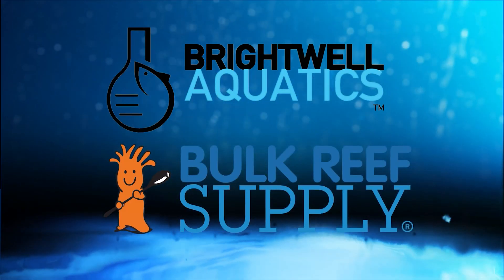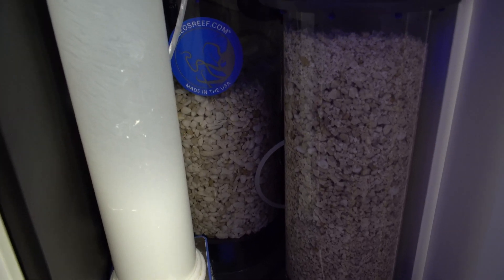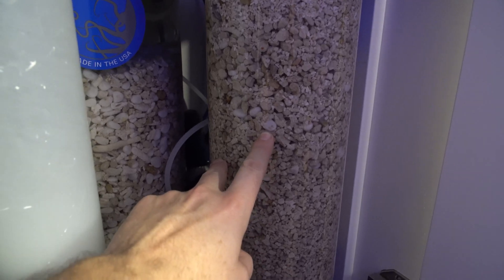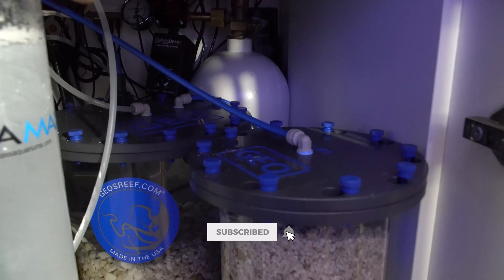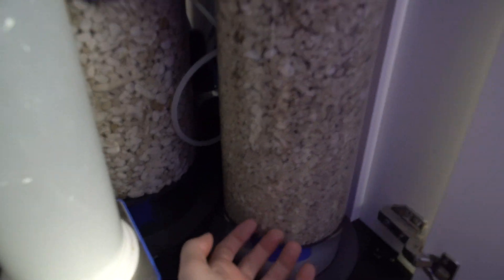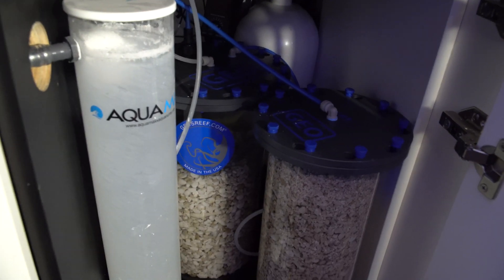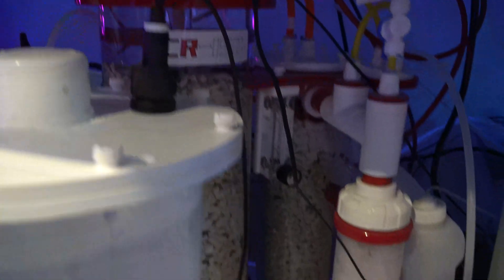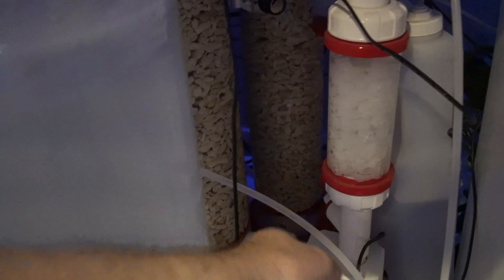Calcium Reactors explained- Tuning, Setup, Dosing, do you need one?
Calcium reactors! Tuning, setup, do you even need one? Today we are going over the most common questions i get asked.